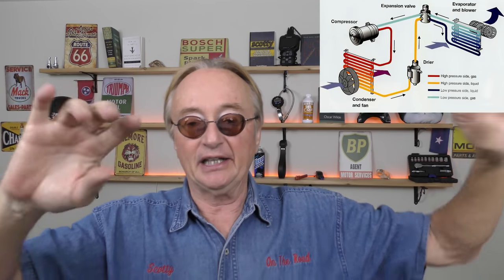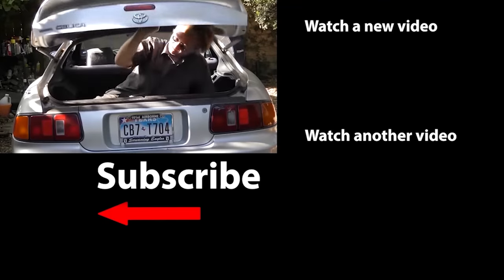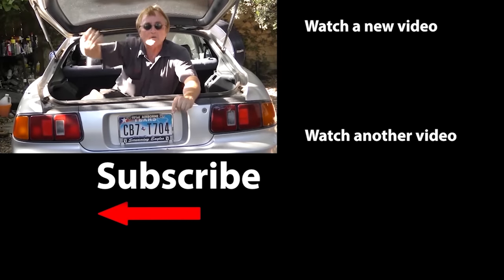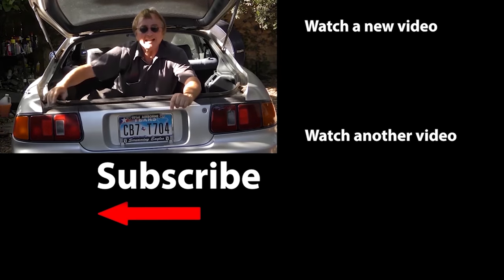This Car Trend is a Scam and I’m Going to Fight It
Worst car trends. This Car Trend is a Scam and I’m Going to Fight It, DIY and car review with Scotty Kilmer. They Tried to Shut Me Down for Telling the Truth. Stupid car trends that waste your money. Don't let car companies keep adding dumb features that you have to pay for. Top 10 trends that need to go away in 2022. Modern car fails. Stupid trends that need to stop. Car Advice. DIY car repair with Scotty Kilmer, an auto mechanic for the last 54 years.

⬇️Scotty’s Top DIY Tools:
1. Bluetooth Scan Tool
2. Mid-Grade Scan Tool
3. My Fancy (Originally $5,000) Professional Scan Tool
4. Cheap Scan Tool
5. Dash Cam (Every Car Should Have One)
6. Basic Mechanic Tool Set
7. Professional Socket Set
8. Ratcheting Wrench Set
9. No Charging Required Car Jump Starter
10. Battery Pack Car Jump Starter

1. Bluetooth Scan Tool
2. Cheap Scan Tool
3. Professional Socket Set
4. Wrench Set
5. No Charging Required Car Jump Starter
6. Battery Pack Car Jump Starter

►Here's our weekly video schedule:
Tuesday: Auto repair video
Wednesday: Viewers car mod show off
Thursday: Viewer Car Question Video AND Live Car Q&A
Friday: Auto repair video
Saturday: Second Live Car Q&A
Sunday: Viewers car show off